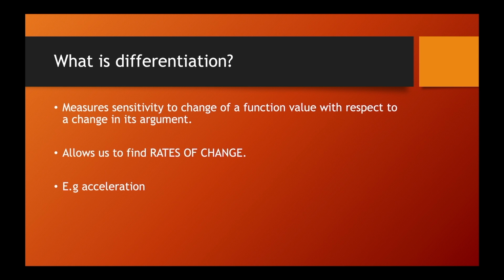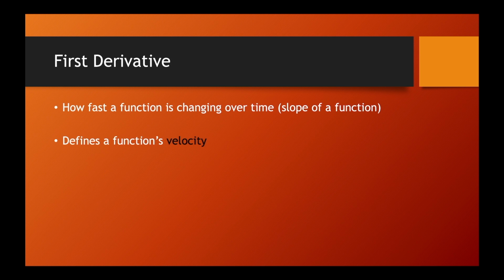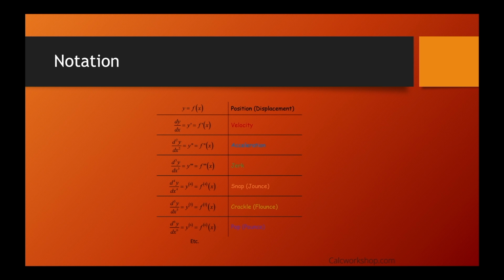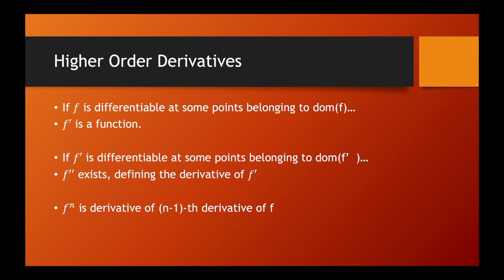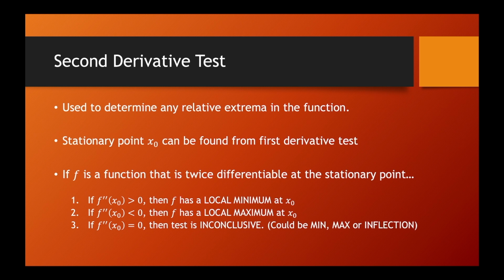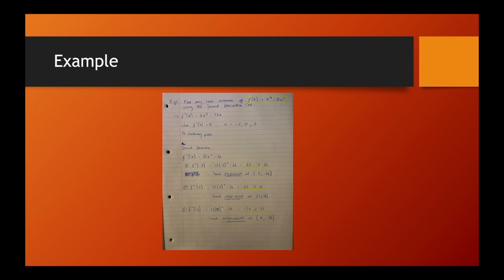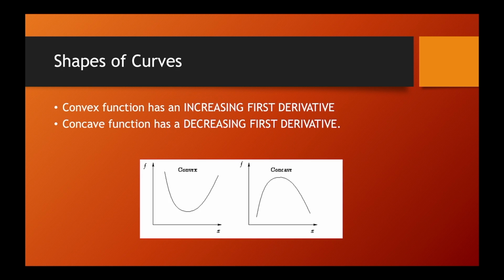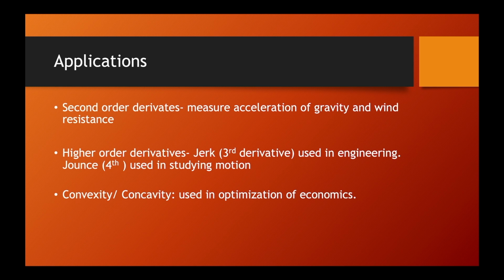Higher Order Derivatives, Shapes of Curves and Second Order Derivative Tests